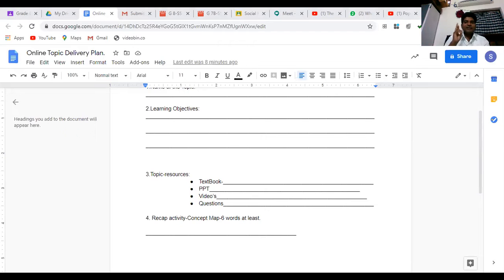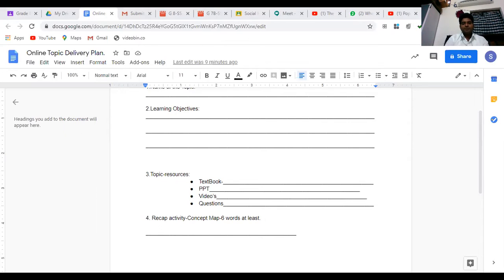How to make google class room engaging ?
This video contains details about How to make Google ClassRoom meeting for students engaging by thorough preparation?

Link to plan your lesson:

Google Classroom is a free web service developed by Google for schools that aims to simplify creating, distributing, and grading assignments. The primary purpose of Google Classroom is to streamline the process of sharing files between teachers and students.

This video is uploaded by "Seshu cheera". He worked as video anchor for one of the most famous pebbles video series company
which company has uploaded by video bytes on
  and received overwhelming response for my video bytes. Some of the video links are given for your reference.
Now I started my own channel on my daughter’s name “Hamsika Academy”, so please support me to grow, so that I can help many students to understand social science in an interesting way.